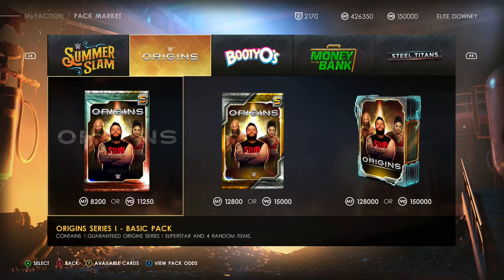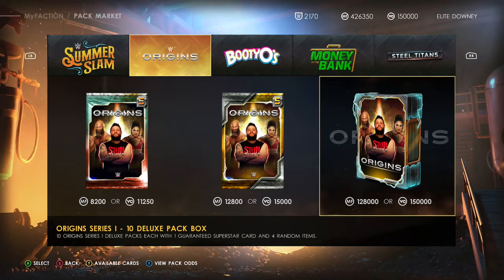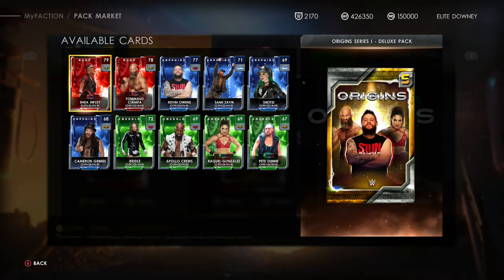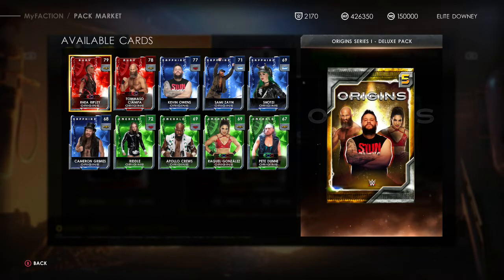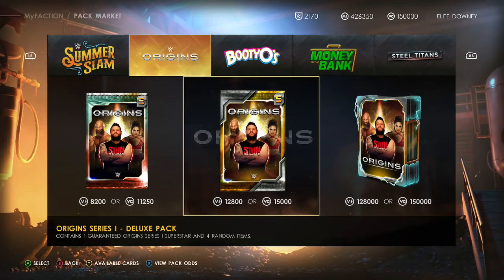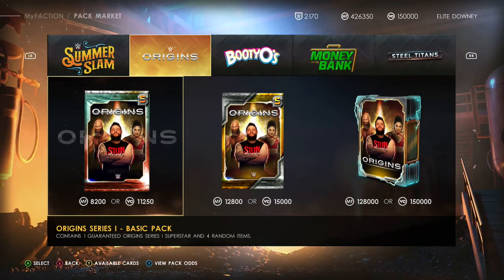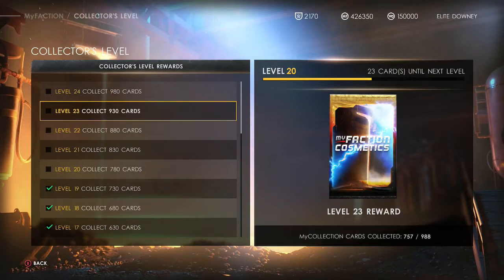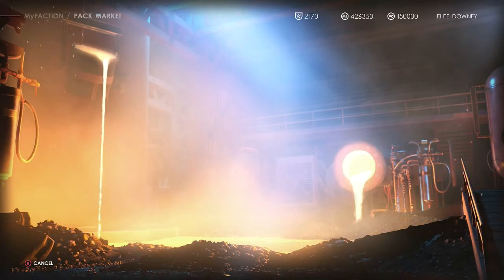WWE 2K22 MyFaction NEW ORIGINS PACKS SERIES 1 (Overview)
Just A Quick Overview Of The Newly Released Origins Packs, Being Recorded On A Xbox Series S With Commentary.